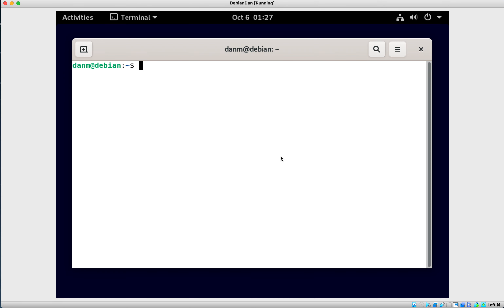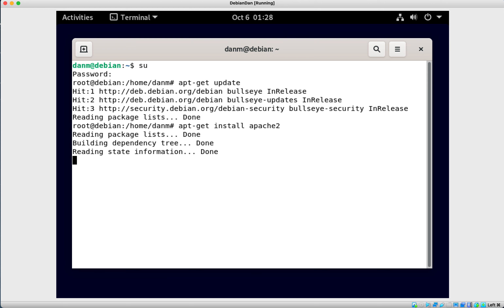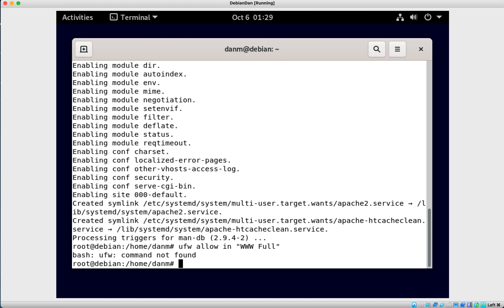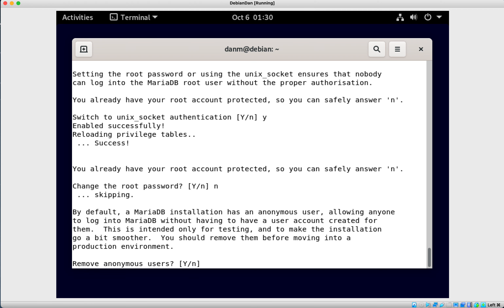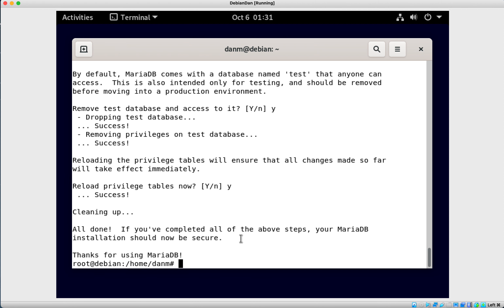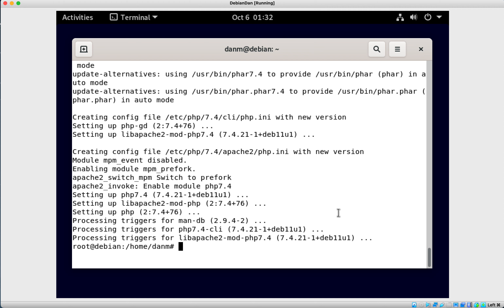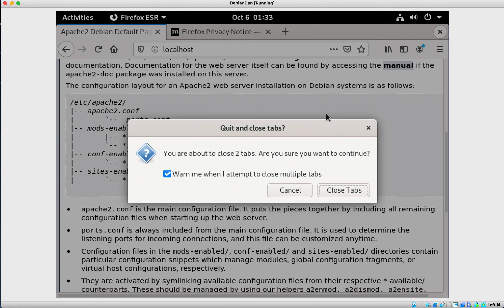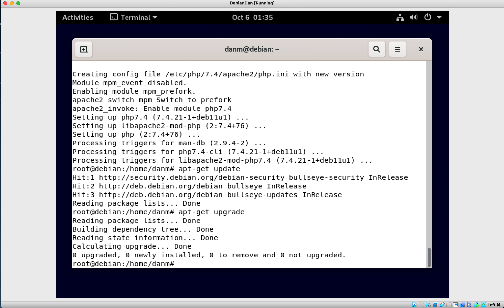Installing the LAMP stack on Debian 10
How to install LAMP on Debian 10, Apache, MariaDB Server, PHP, as well as a security process to drop out all the test database and test users from MySQL, socket level authentication, and a quick overview of the commands. Ran as root all the way through so only SU once then run the commands and verify it works by going to local host in your browser on the computer.